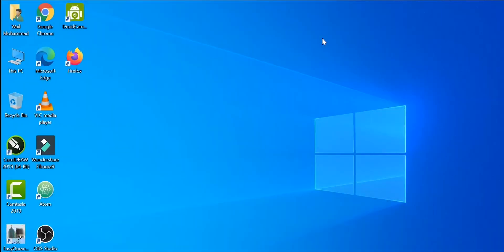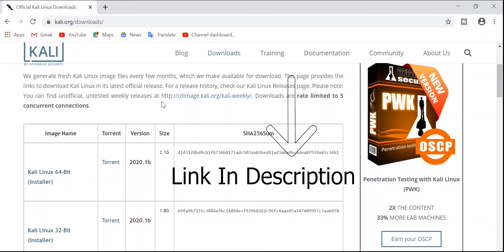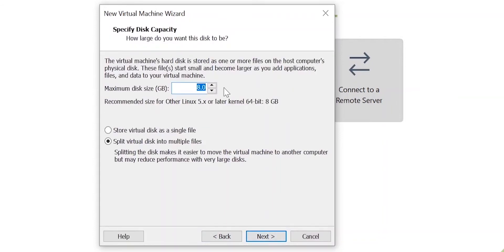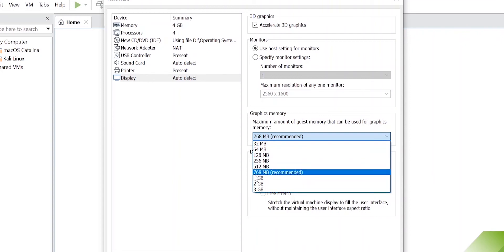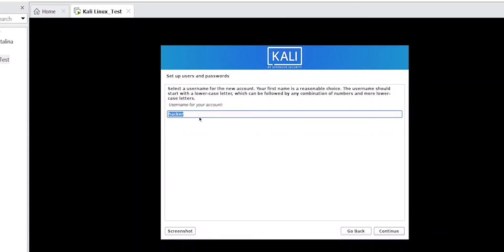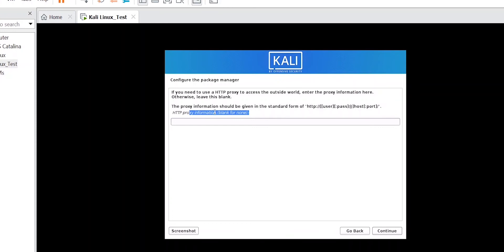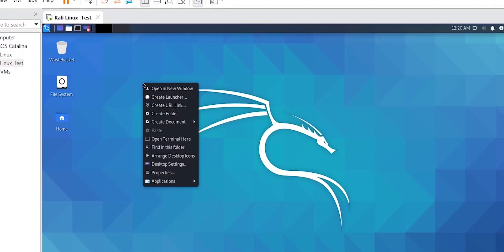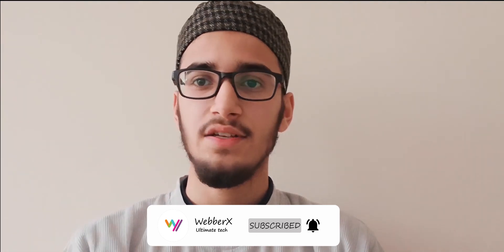How to Install Kali Linux on VMware (Hacking Setup)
Hi Everyone,
In this Video we are gonna see "How to Install Kali Linux On VMware"...
Installing Kali Linux On your personal computer as a operating system is not good idea but of course there is an alternative by installing Kali Linux 2020.1(Latest Version) on VMware.

Having a YouTube Channel? Increase your Traffic with TubeBuddy (A YouTube Certified Company). Check It Out For FREE !